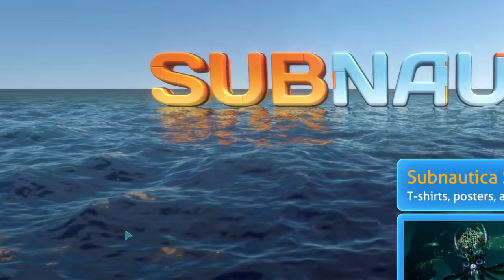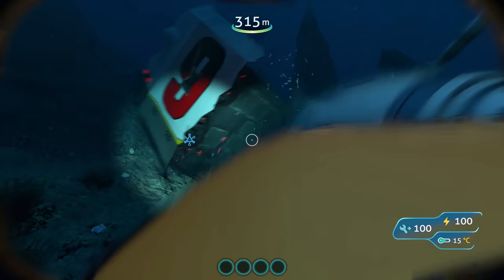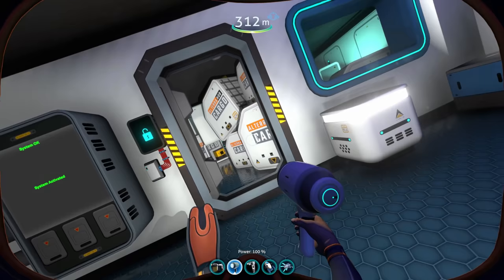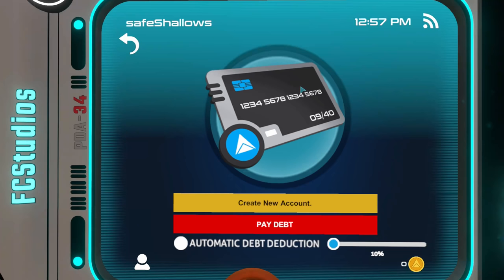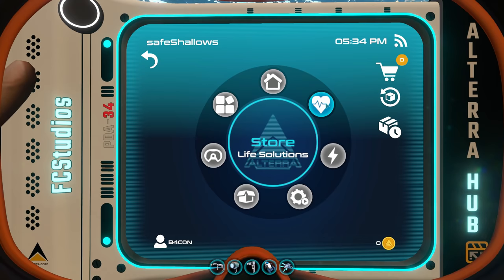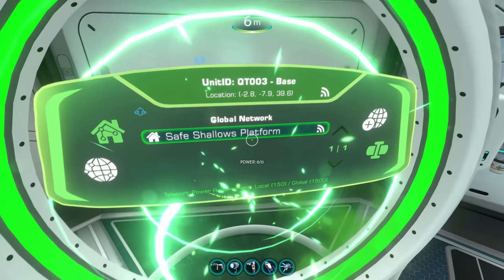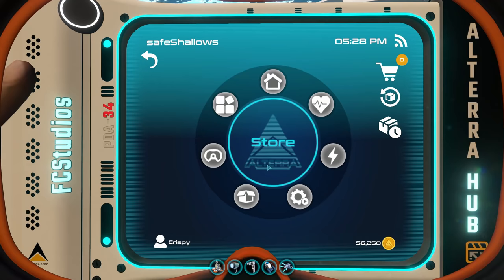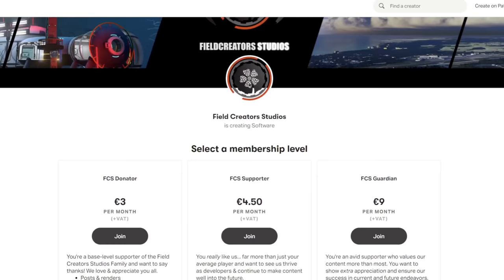This DLC-Sized Subnautica Mod is Totally FREE??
Check out FCStudios!

Howdy friends and welcome back to another modded Subnautica video! Today, I'll be showing you one of, if not THE most ambitious Subnautica mod I've ever had the pleasure of trying! Best part? Despite not being on the Nexus, it's totally free for all of you to try out! So wait no longer, Automation awaits!

Chapters:
00:00 - Teaser
00:13 - Intro
01:06 - The Strange Wreck
03:32 - FCS Suite
04:59 - The 7 Categories
05:58 - Teleport Showcase
06:36 - Mining & Power
07:19 - Encyclopedia & Misc
08:21 - Try It Yourself!
08:59 - Outro